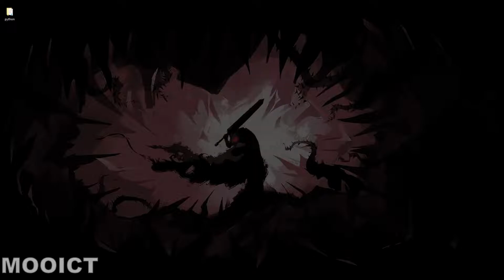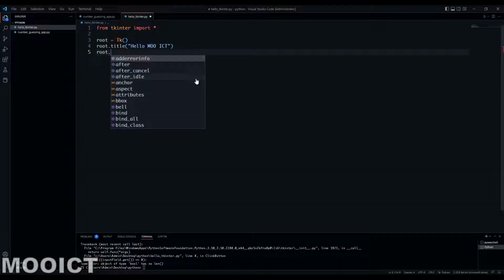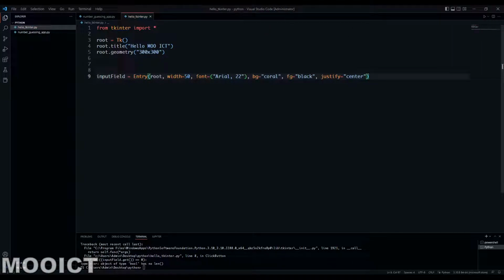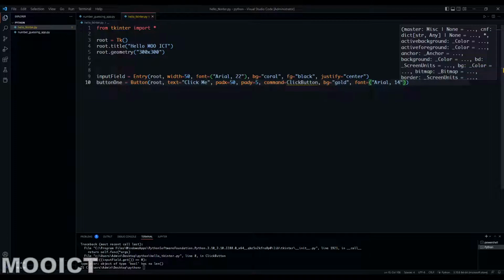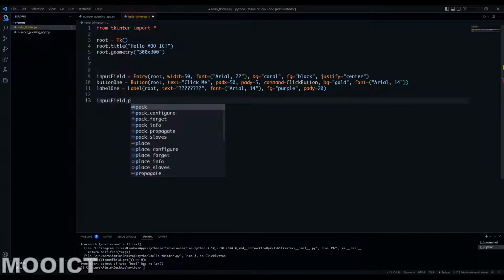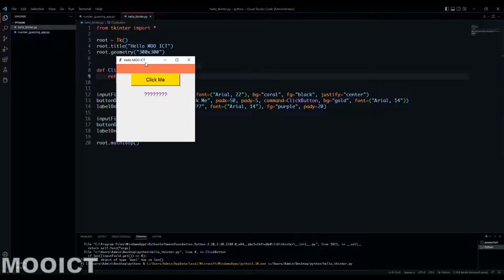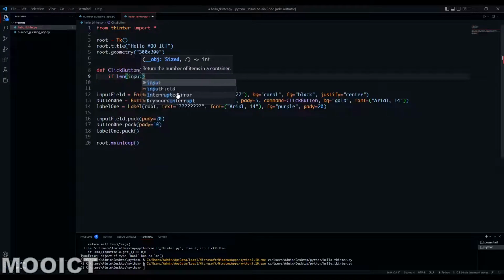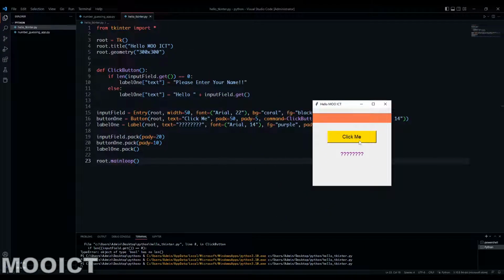Make a Hello GUI app using Python and Tkinter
Make a simple GUI project using python and Tkinter. This app simply has a entry box where you can put in your name and click the button and the app will show you a greetings message.

More Python Tutorials are coming soon